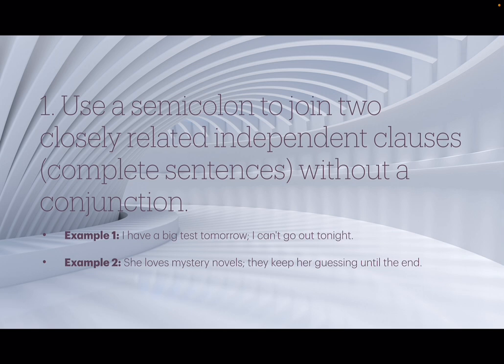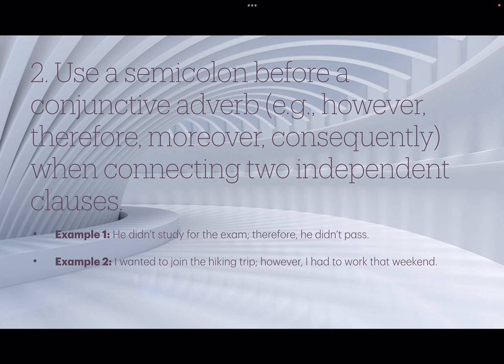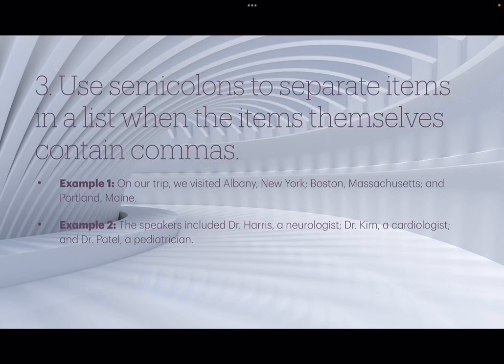How to Use Semicolons